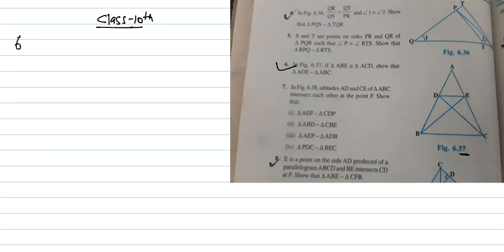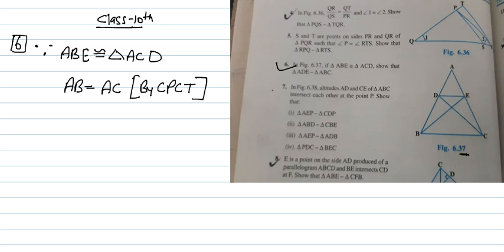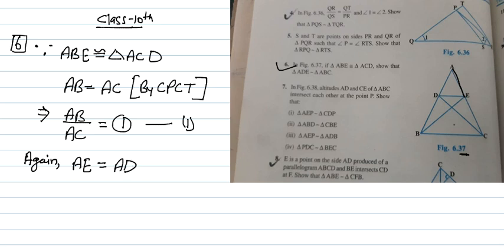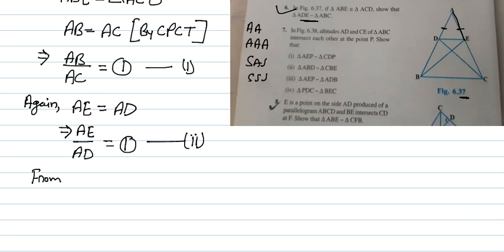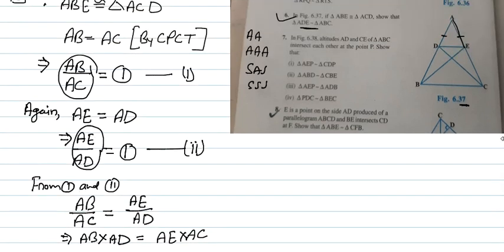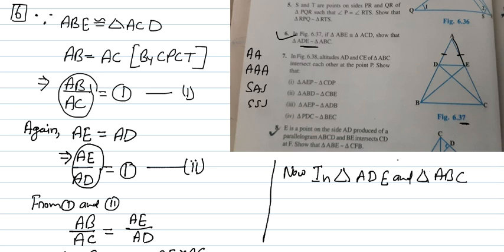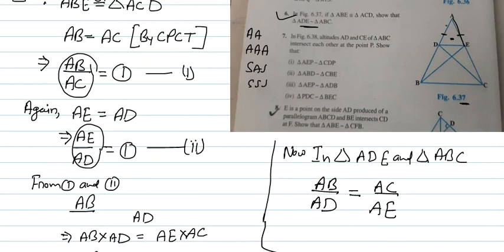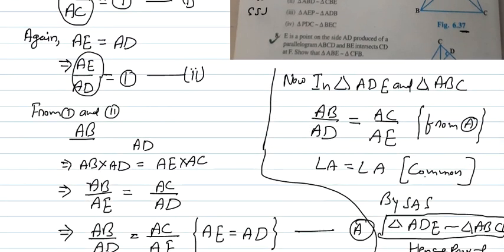Class-10 Math | NCERT | Exercise-6.3 | Q.No- 6